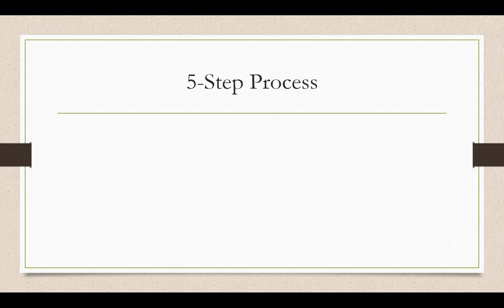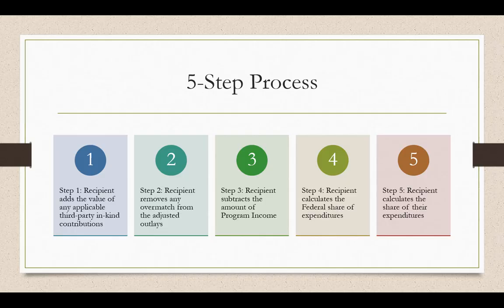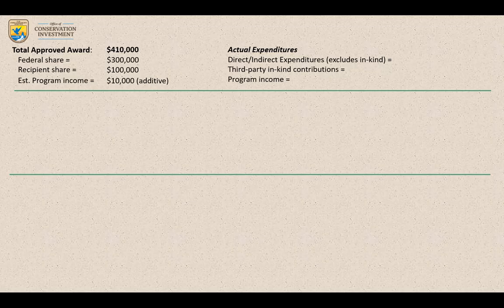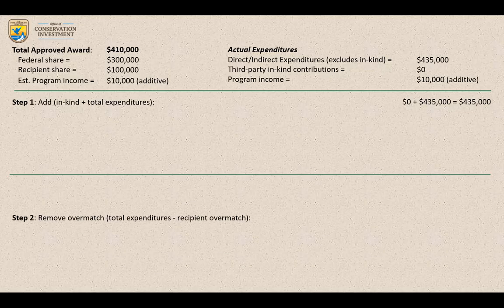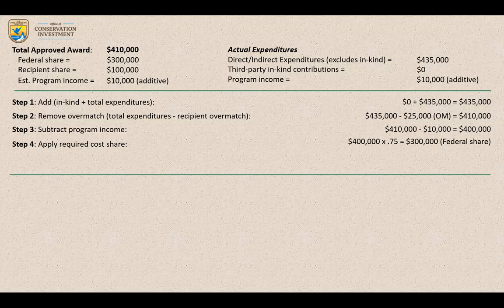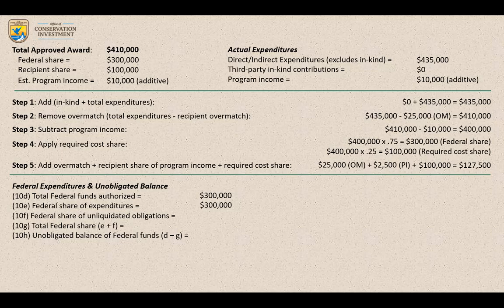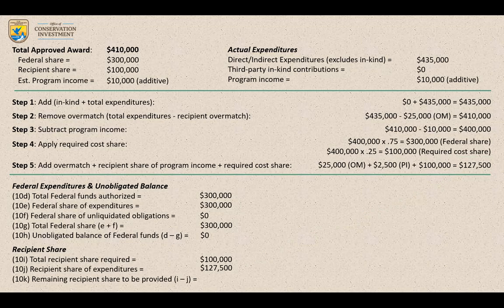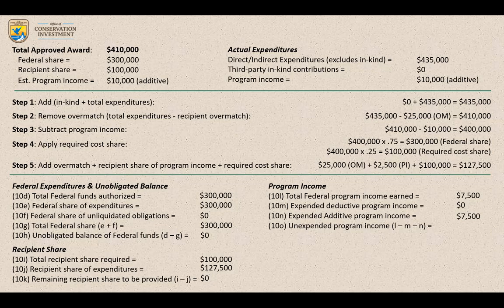Instructional Video: Completing the SF425_No Inkind-Additive PI-Overmatch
This video walks through how to complete the SF425, Federal Financial Report, for Fish and Wildlife Service financial assistance awards when there are no in kind contributions and additive program income and overmatch are present.